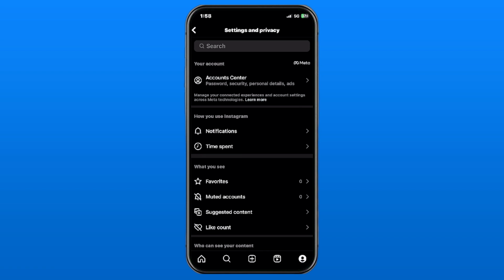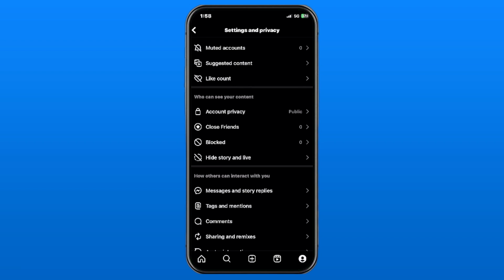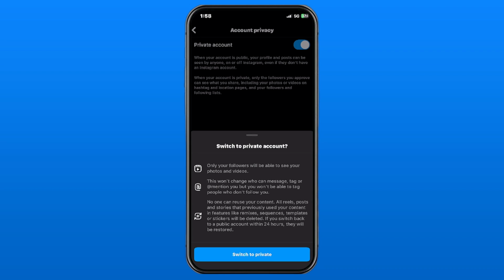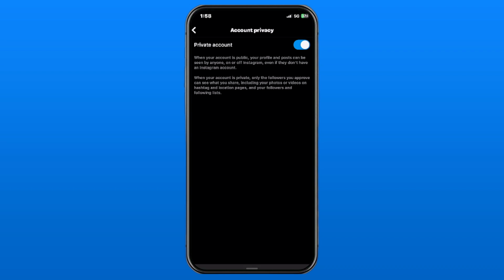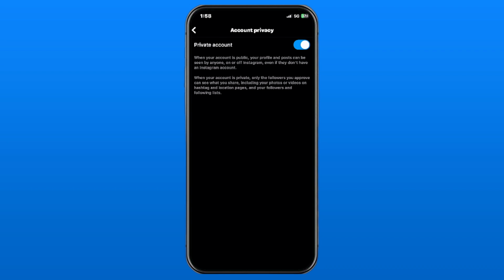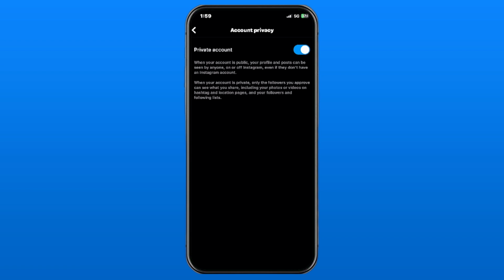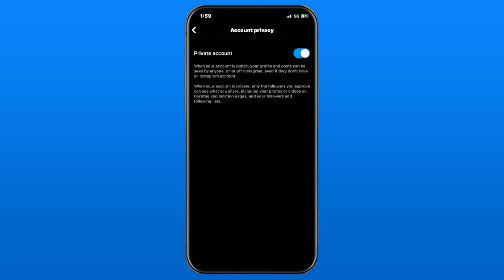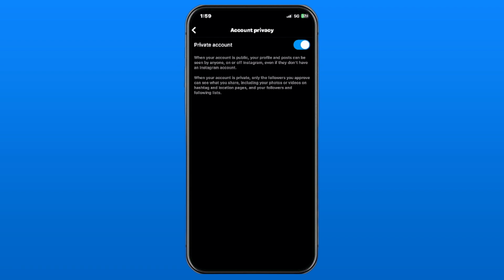How to Make Instagram Account Public or Private - Easy Guide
Do you want to know how to make your Instagram account public or private on your phone? In this video, I show you how to make your Instagram account public or private and explain the differences between the two. Hope this helps!